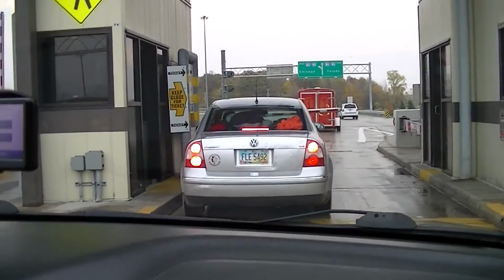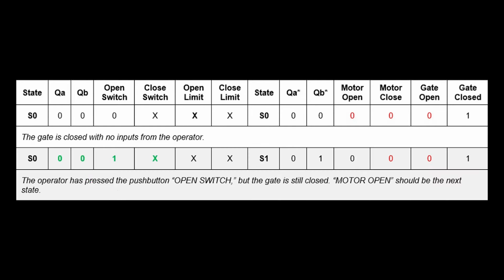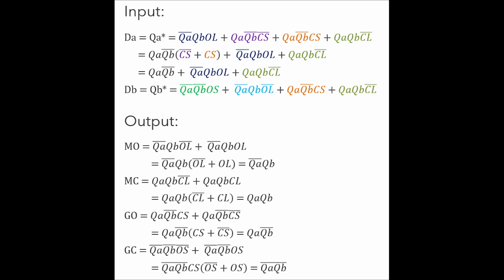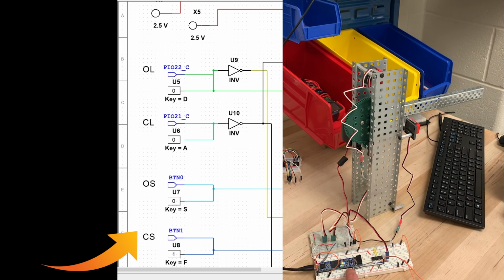Digital Electronics 4.1.3